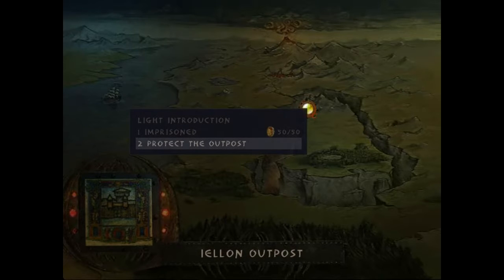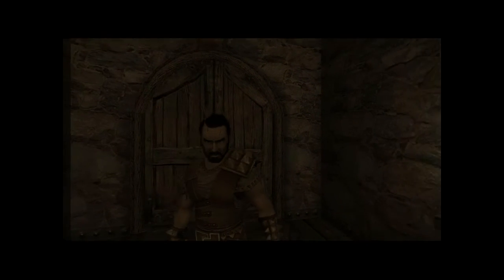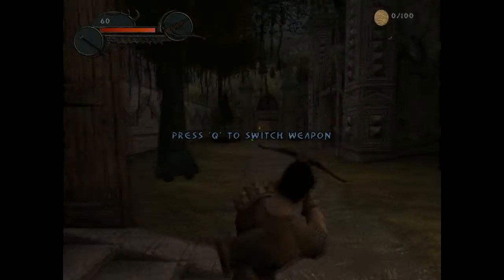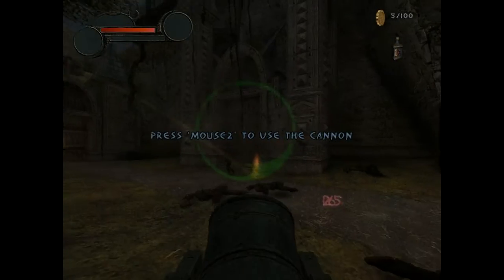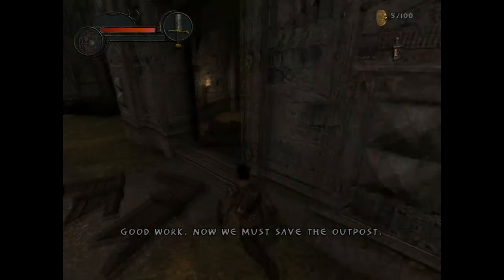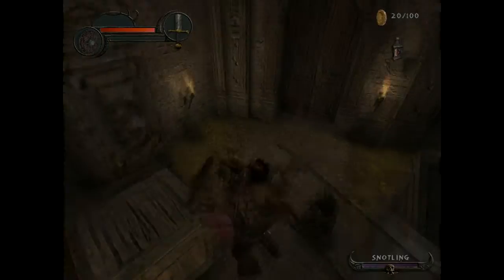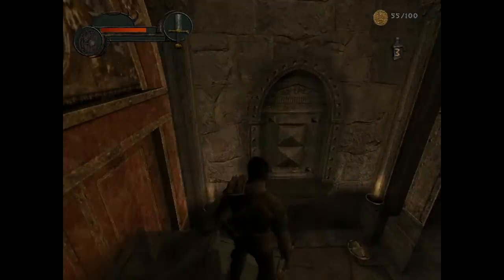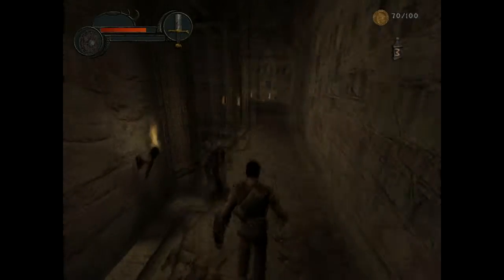DO NOT CALL ME A DHEAD | Enclave Light Campaign - Protect the Outpost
In this episode we will start our second mission of the light campaign.
Our squire advances through the Iellon Outpost to save it from the Dreg'atar invasion.